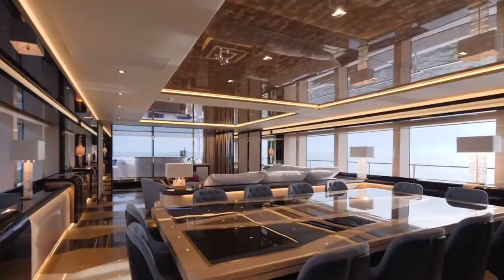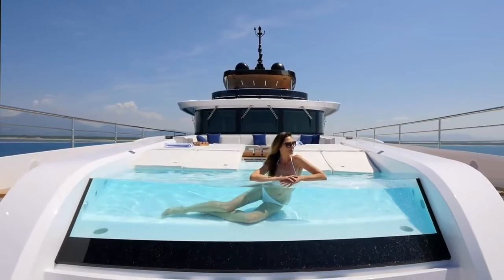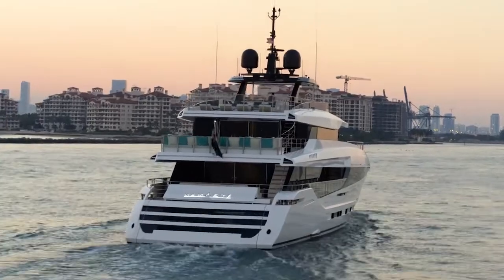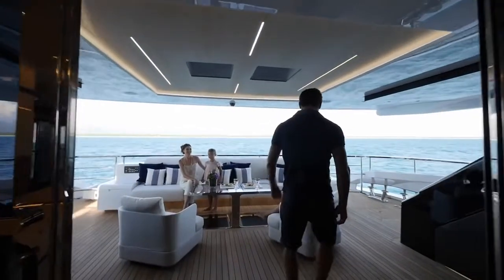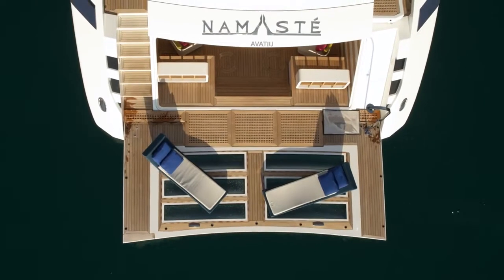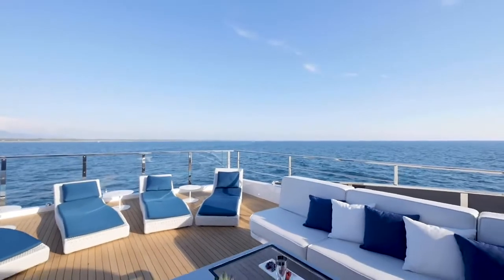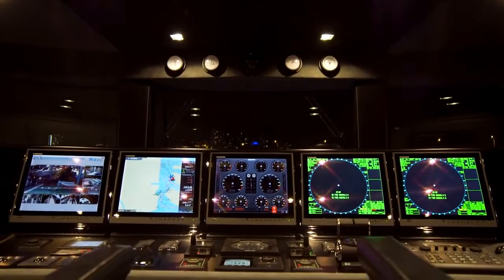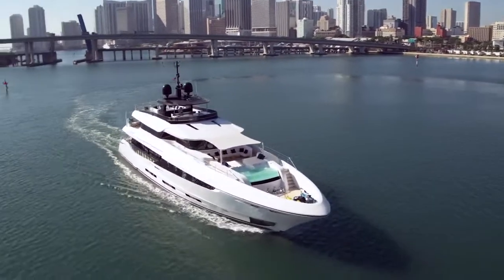01 Mangusta Oceano Namastè Navigate Miami in style Mangusta Yachts